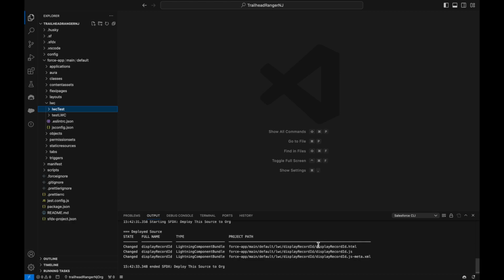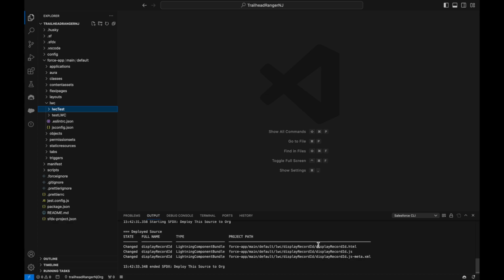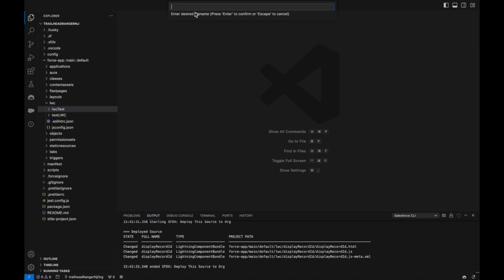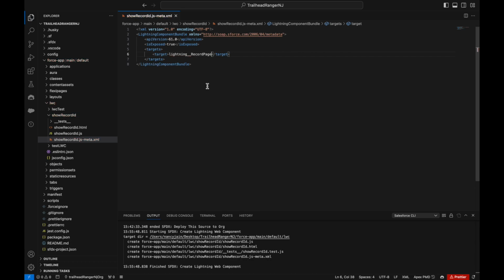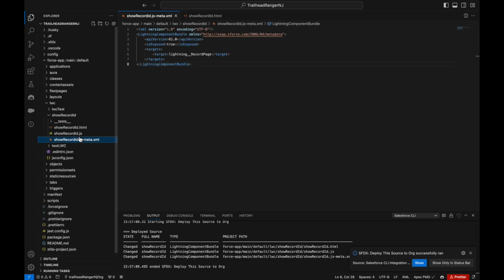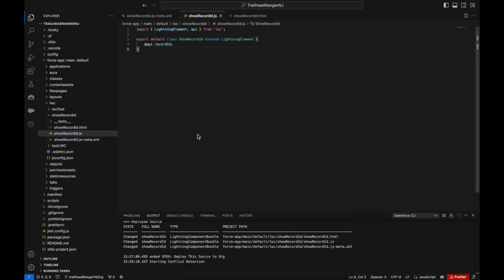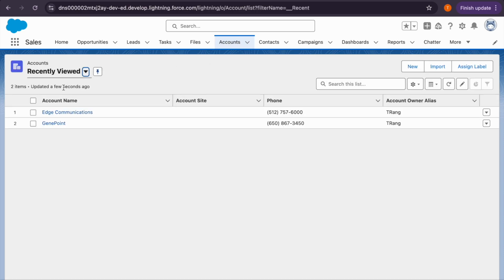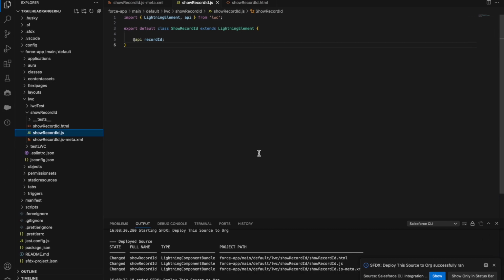How to get and display RECORDID on record page using Lightning Web Component?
We are doing Practical scenarios of LWC, to get more insights and hands on practice.

This video includes how we are getting recordId of a record and displaying it on record page. It will help us later in more complex scenarios.

Threads- @trailheadrangernj